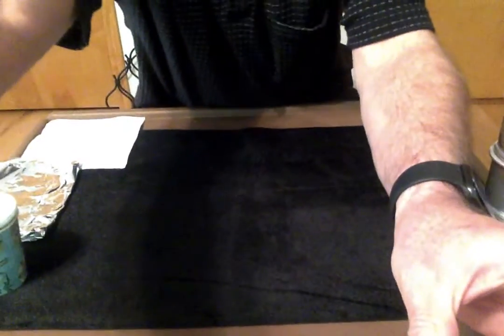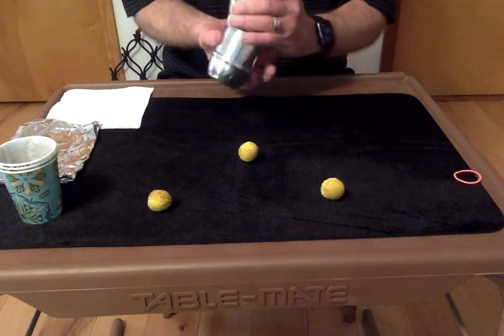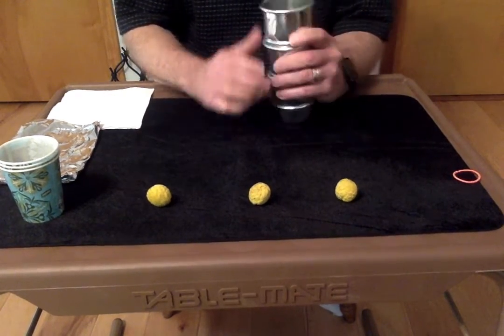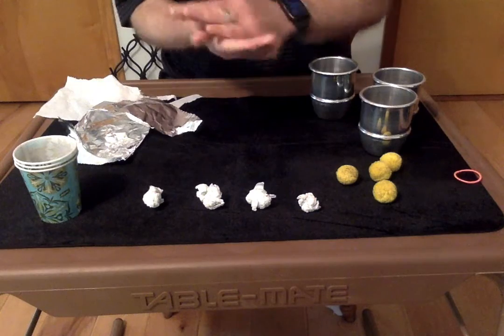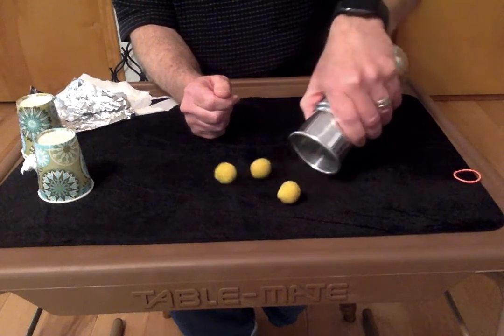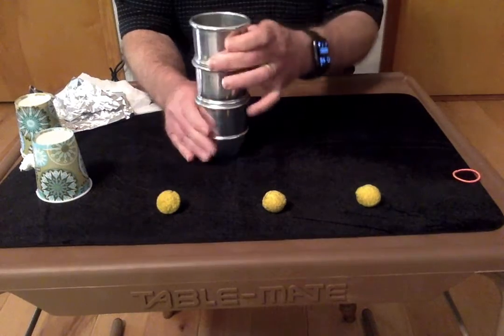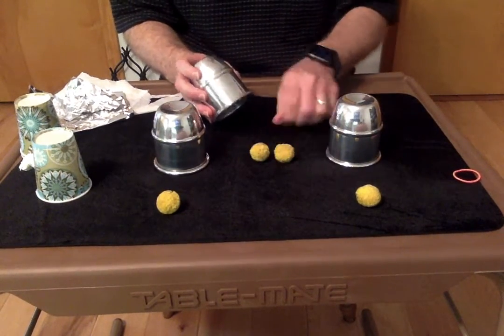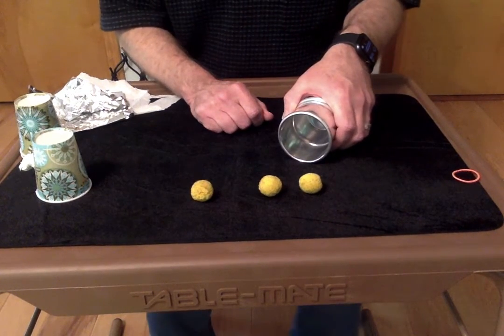Basic Cups and Balls for Tricky Tuesday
Video for Wellington students to introduce cups and balls.  This was a live feed for a Google meet so no editing.